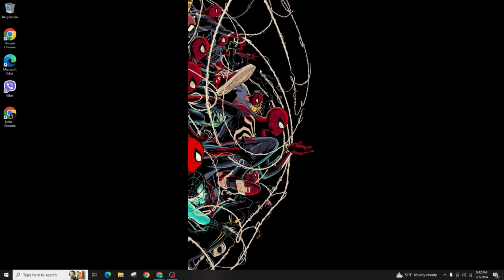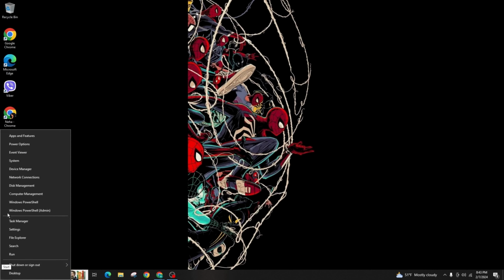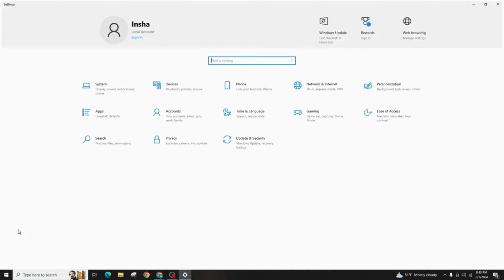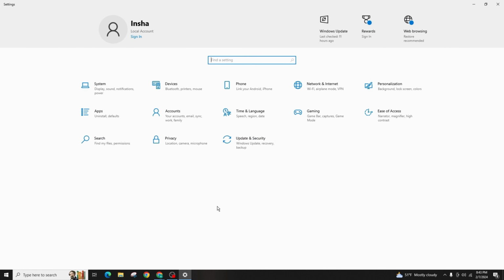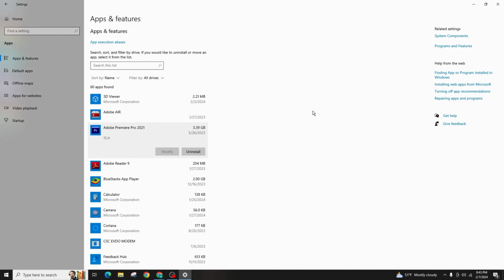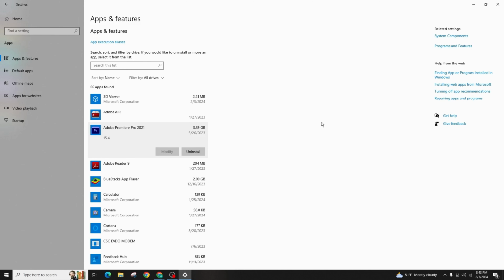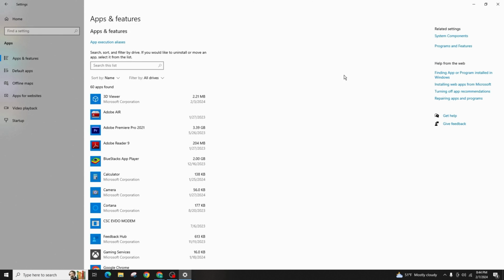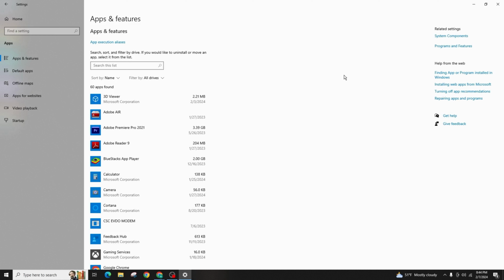How to Disable Background Apps on Windows 11 (Full Guide)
Disabling background apps on Windows 11 can help conserve system resources and improve overall performance. Follow this comprehensive guide in 2024 to learn how to disable background apps on your Windows 11 device, ensuring a smoother and more efficient computing experience.

In this tutorial:
0:00 - Introduction
0:05 - How to Disable Background Apps on Windows 11

Discover the step-by-step process for disabling background apps on Windows 11. The guide covers how to access the Background apps settings, navigate through the options, and disable apps from running in the background. Follow these instructions carefully to optimize your system's performance by minimizing background activity.

Disable background apps on your Windows 11 device with ease using this full guide.